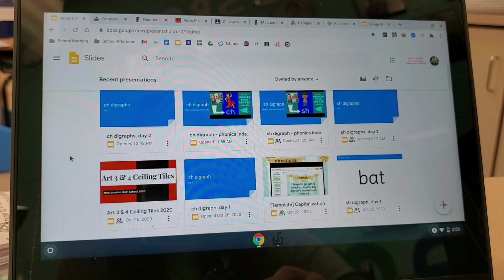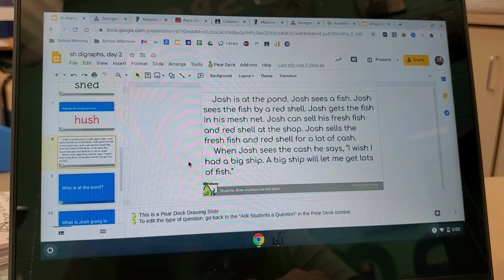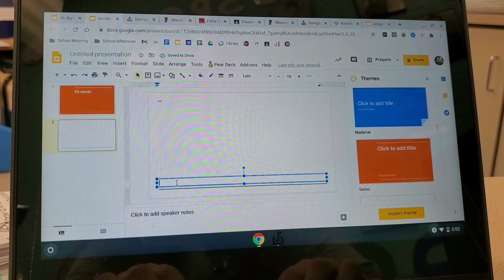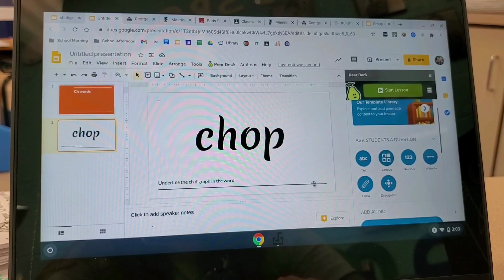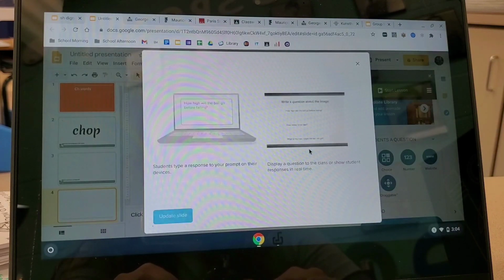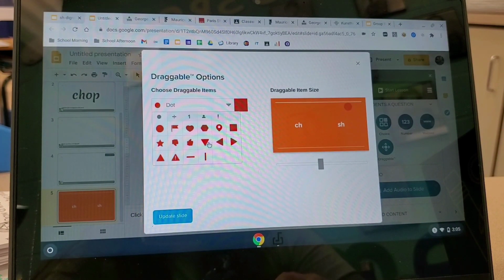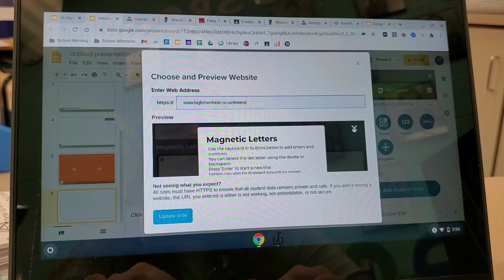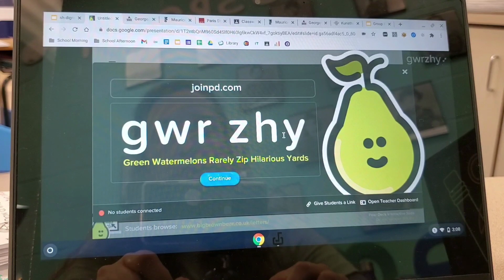Teacher Tip: Working with Pear Deck, episode 1